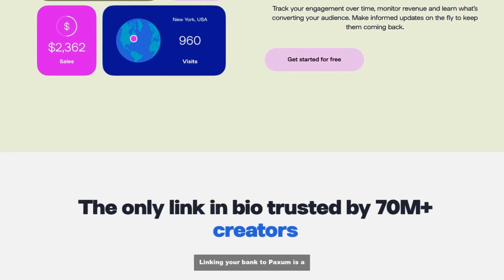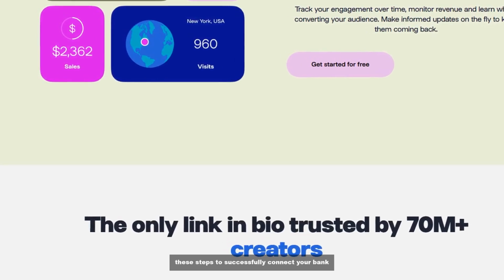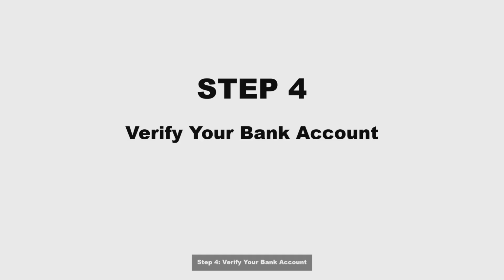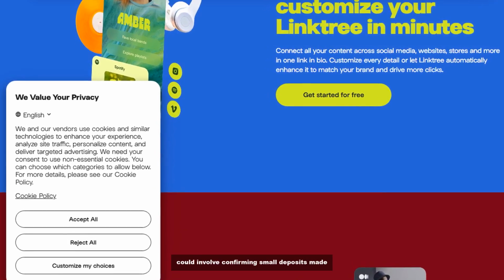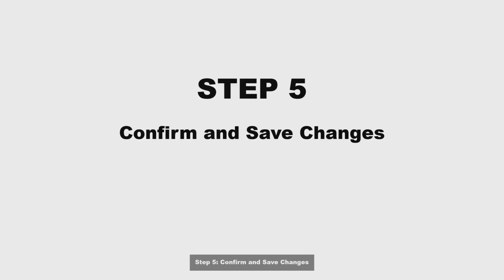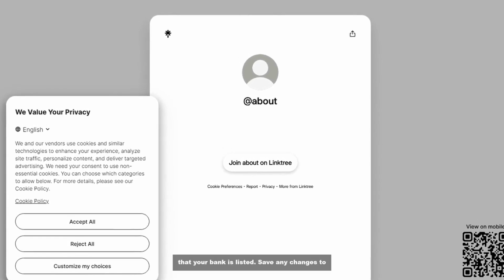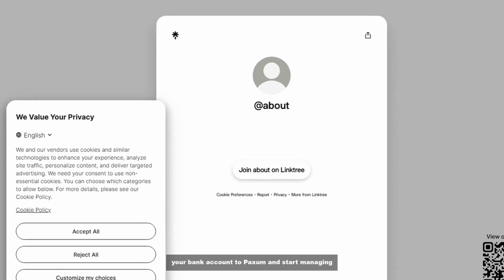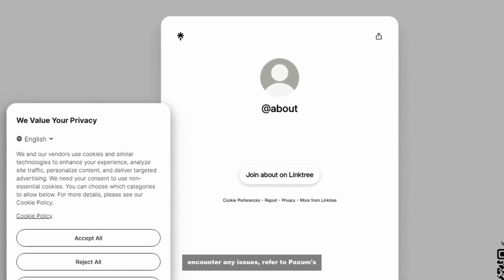How To Link Your Bank To Paxum 2026 (FULL TUTORIAL)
In this video, we provide a comprehensive guide on how to link your bank to Paxum in 2026. This FULL TUTORIAL covers all the steps you need to take for a successful connection.